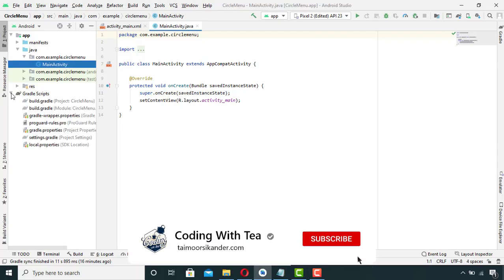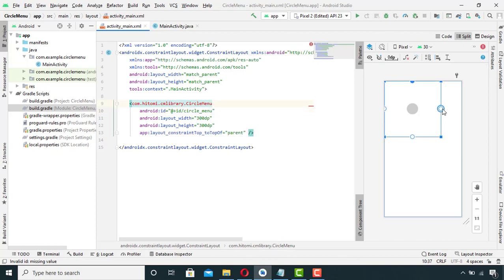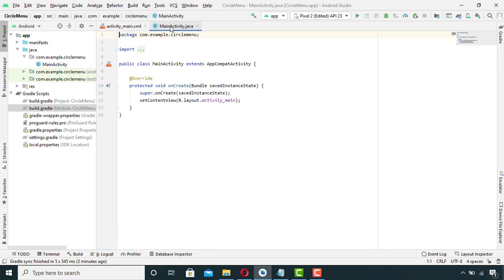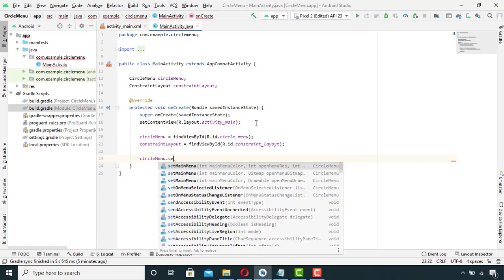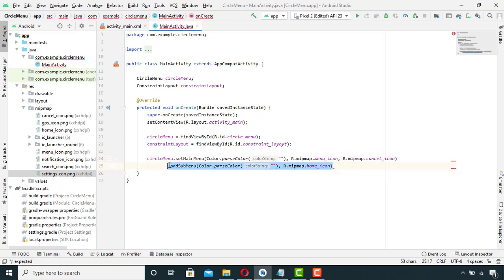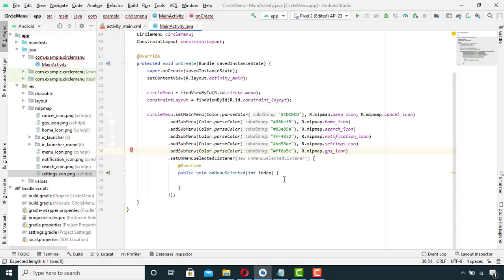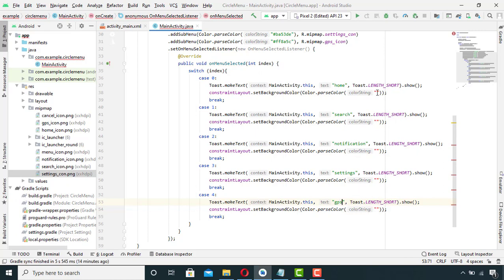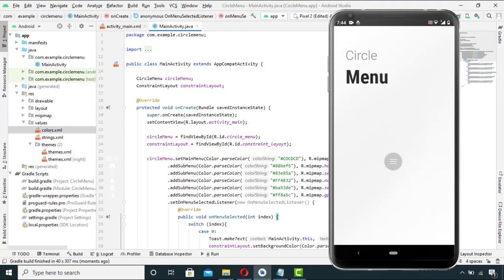Circle Menu in Android Studio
In this video, you will learn how to develop Circle Menu Animation in your Android App. How to achieve android google maps integration using Android Studio. It is an android studio google maps tutorial for 2020.